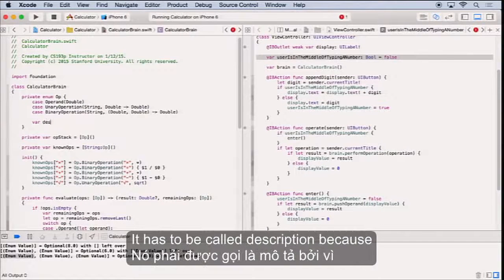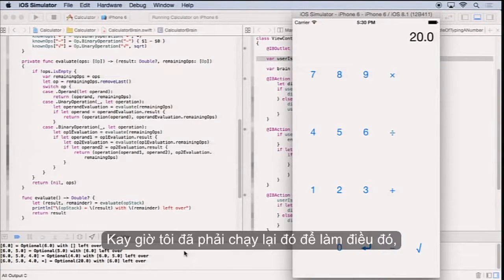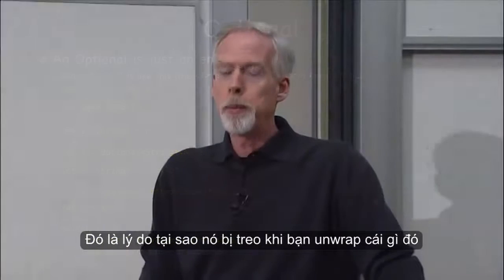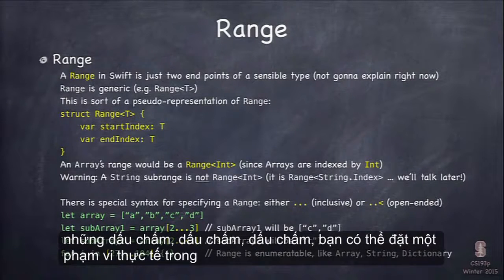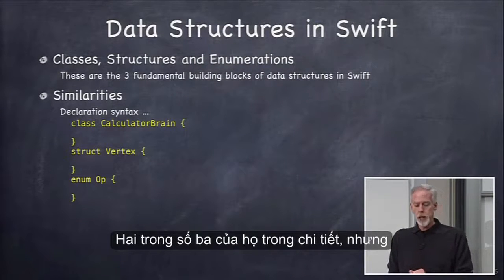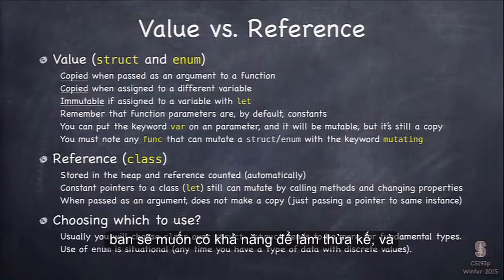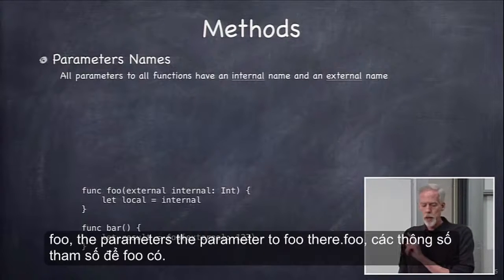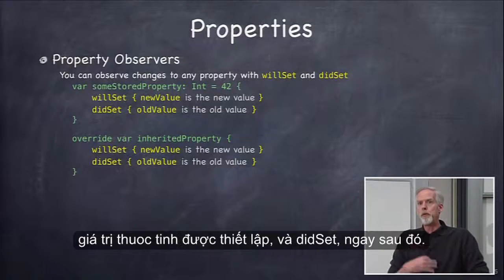Group8_Week9_V